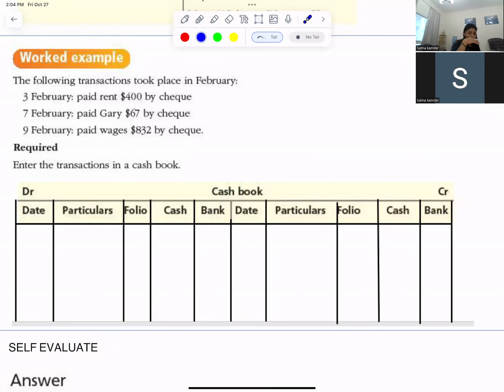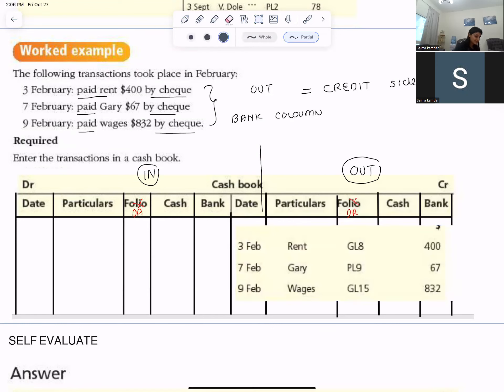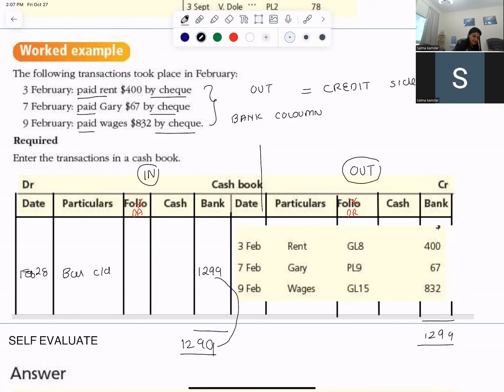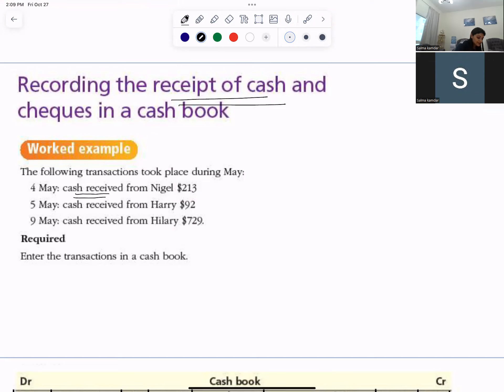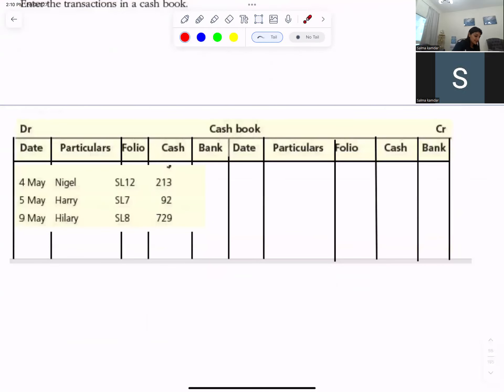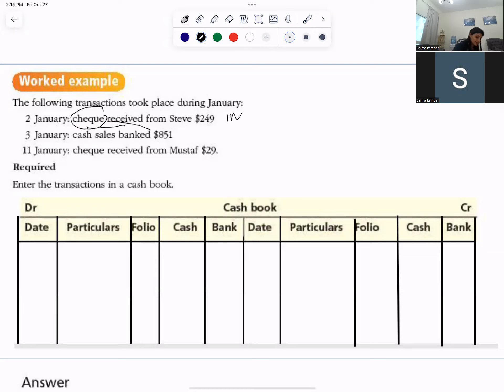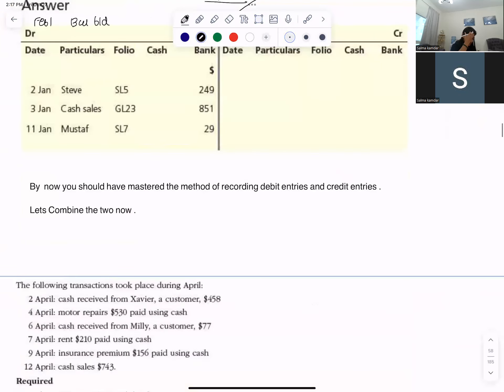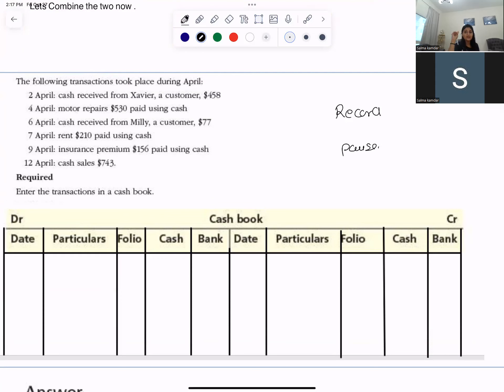Cash Book IGCSE Basic Explanation part 2